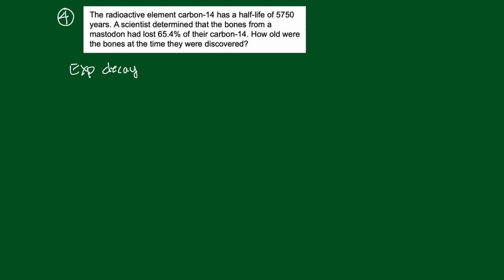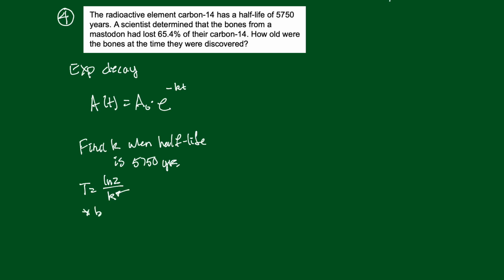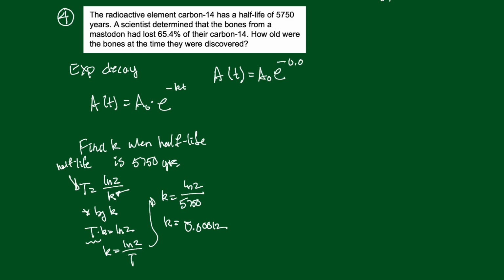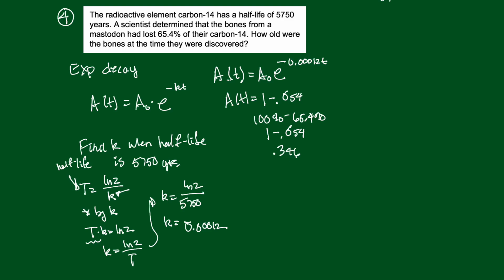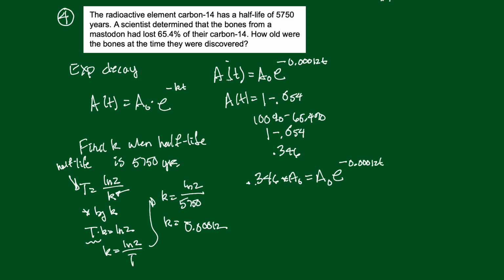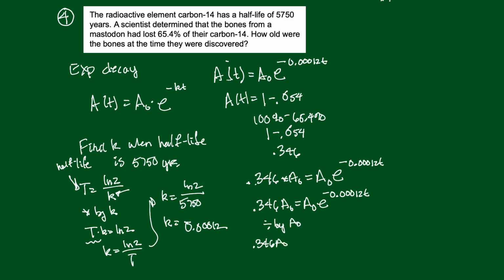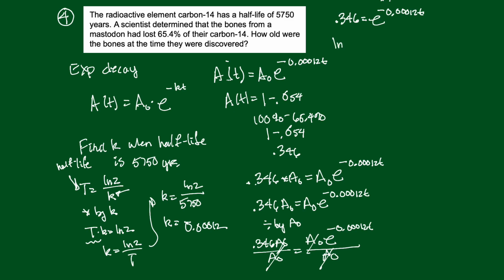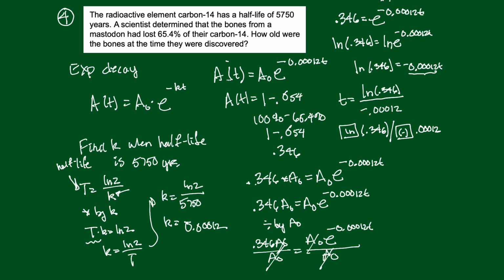36 HW Problem 4